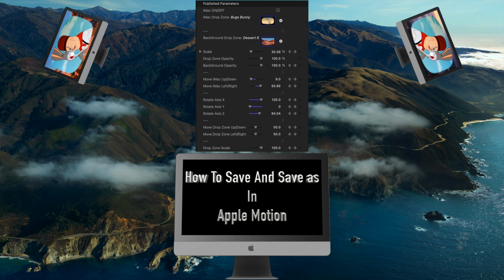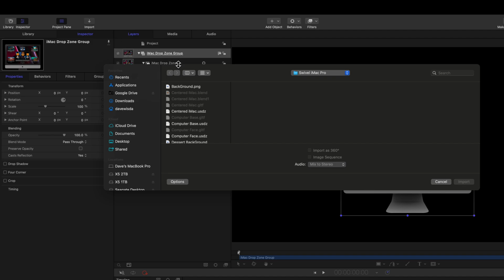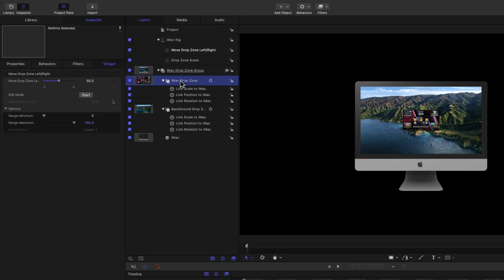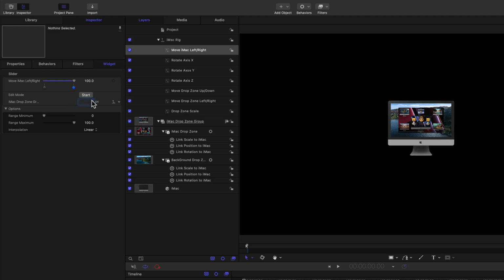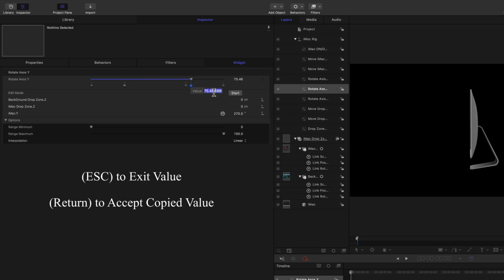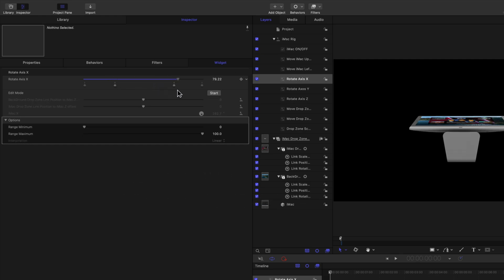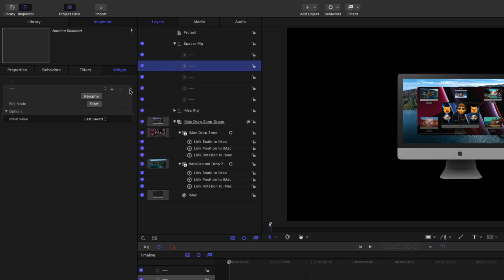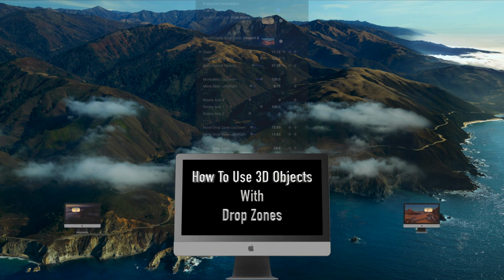3D Objects With Drop Zones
In this video it will be demonstrated how to set up multiple Drop Zones on a single 3D object.  How to build rigs with multiple parameter behaviors.  How to export to FCPx from Apple Motion.  How to create presentable Published Parameters in FCPx.  Demonstrate the new generator in FCPx.  How to edit 3D objects in Blender that can be converted in Reality Converter for use in Apple Motion.

00:00 - Intro
01:04 - iMac Model From Scetchfab Explained
02:06 - Setting Up Your Drop Zones With iMac
06:51 - Setting Up Your Rig With Parameter Settings
14:15 - Eliminating Drop Zone Bleed Thru On iMac X and Y Axis
20:38 - Publishing All Parameters To (Published Parameters)
22:47 - Making a Spacer Rig And Exporting Generator Project To FCPx
26:06 - Testing The New Generator Project In FCPx

To View the video of how to edit in Blender
Google Drive

Model Information:
* title: iMac

* requirements: Author must be credited. Commercial use is allowed.

If you use this 3D model in your project be sure to copy paste this credit wherever you share it: